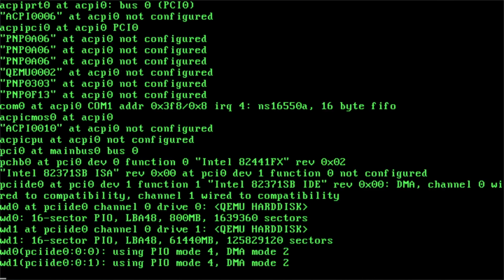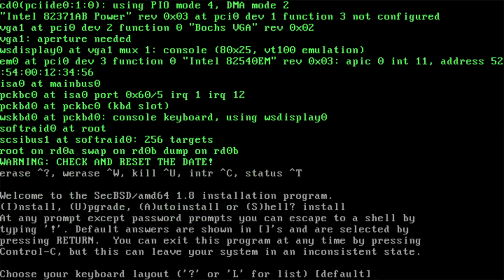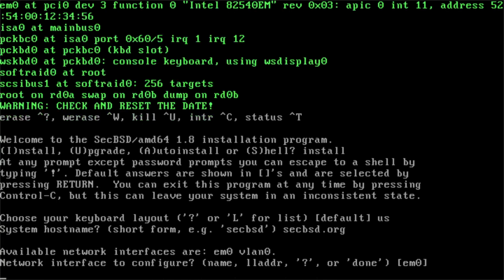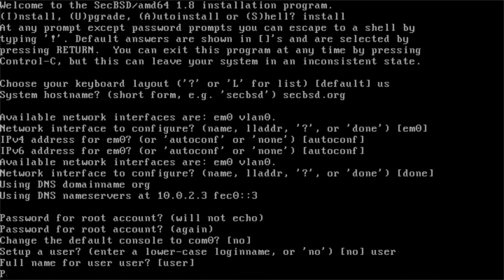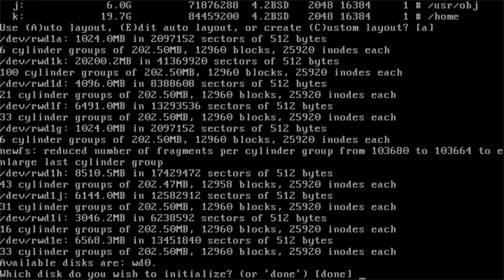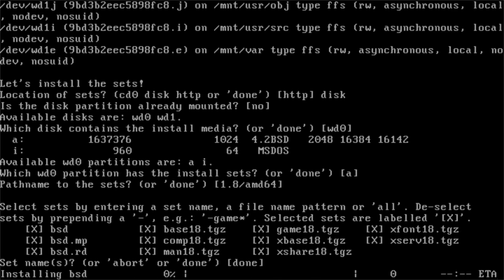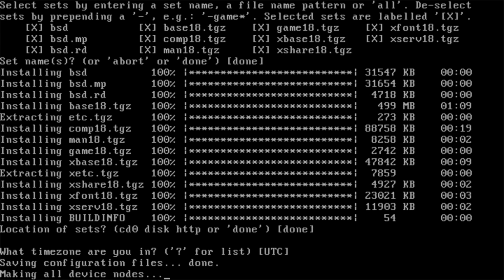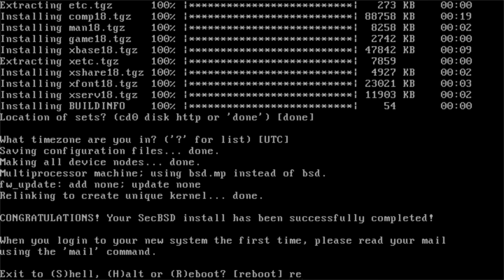How to Install LXQt on SecBSD (Lightweight Desktop for Hackers)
Lightweight desktops are ideal for cybersecurity, hacking, and bug bounty workflows where speed and reliability matter.

In this tutorial, you’ll learn how to install and set up LXQt on SecBSD for a clean and efficient desktop environment.

For hackers, bug bounty hunters, and cybersecurity professionals, a desktop environment should be lightweight, stable, and easy to work with — without unnecessary overhead.

In this video, I’ll show you how to install LXQt on SecBSD, creating a fast and modern desktop suitable for daily security work on laptops and desktops.

SecBSD is a security-focused operating system based on OpenBSD, designed for users who value simplicity, control, and a reduced attack surface. LXQt fits well into this philosophy by offering a lightweight desktop with a familiar workflow and low resource usage.

In this step-by-step tutorial, you’ll learn:

What LXQt is and why it’s useful on SecBSD

How to install LXQt on SecBSD

How to start an LXQt session

Practical tips for a clean and stable setup

This video is part of my SecBSD hacking and cybersecurity tutorial series, focused on building real-world environments for penetration testing, bug bounty hunting, and security research.

If you’re interested in cybersecurity, hacking, bug bounty, BSD systems, or lightweight UNIX desktops, this tutorial is for you.